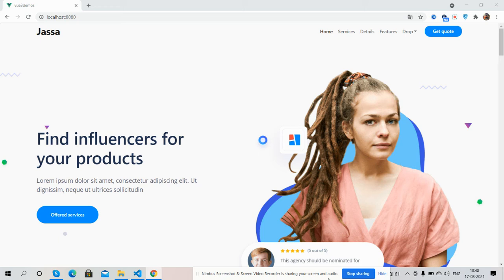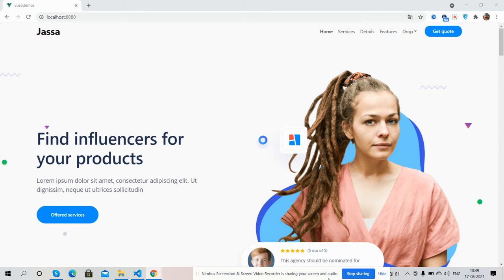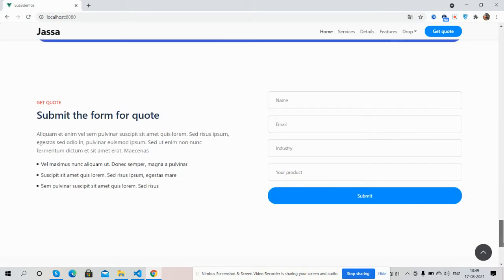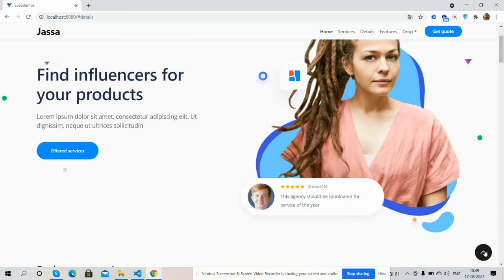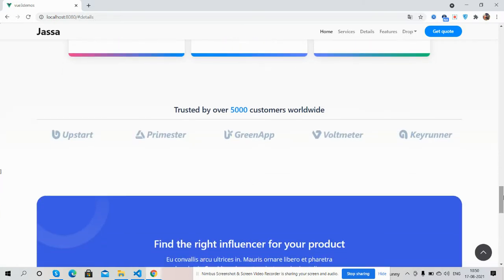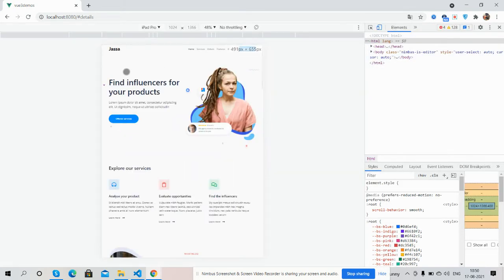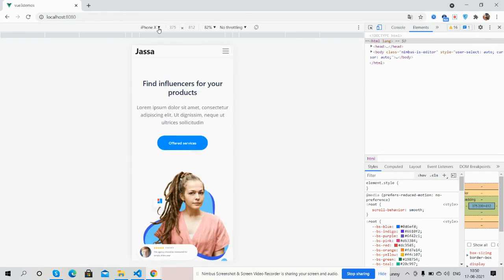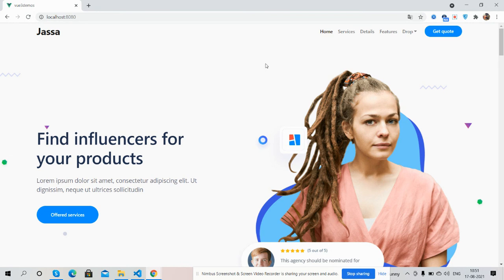Vue 3 Bootstrap 5 Beautiful Fully Responsive Landing Page Template Demo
Thanks.